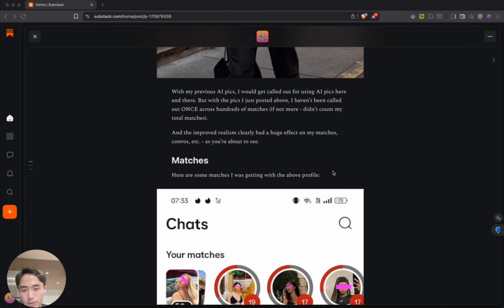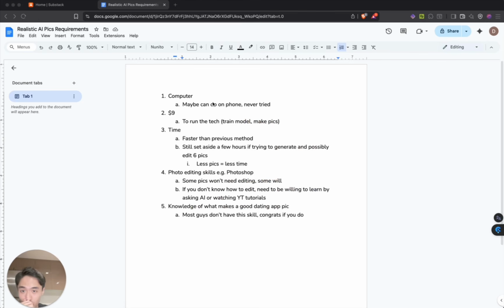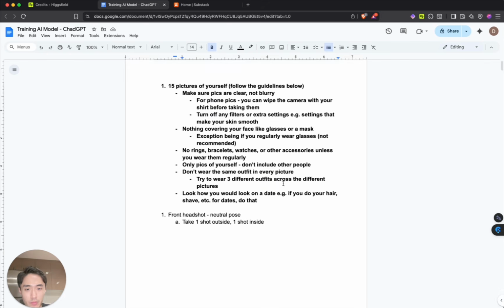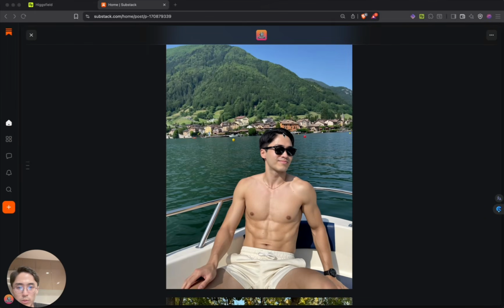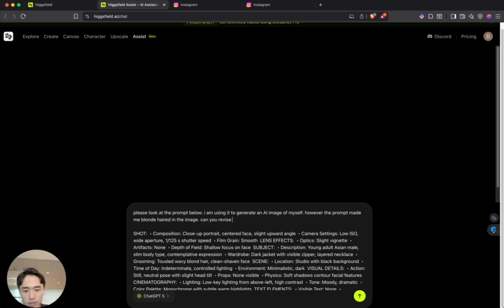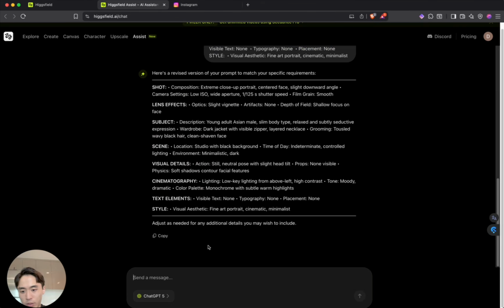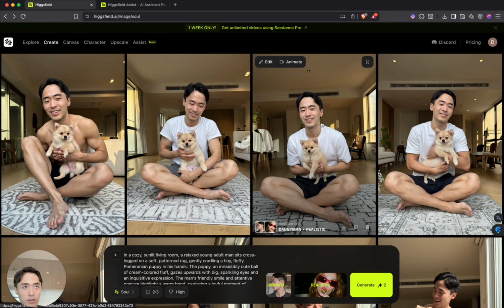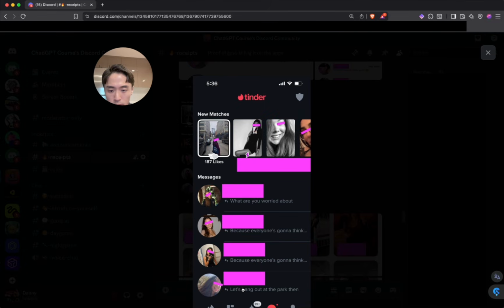How to Make AI Dating Profile Pictures (Super Realistic Update)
👉 𝗚𝗲𝘁 𝗥𝗲𝗮𝗹𝗶𝘀𝘁𝗶𝗰 𝗔𝗜 𝗗𝗮𝘁𝗶𝗻𝗴 𝗣𝗶𝗰𝘀 (no prompts necessary, upload 5 pics and get proven AI dating pics):

Outdated guide on how to make AI dating profile pictures from someone who's done it and has proof that they work (links below).

Timestamps:
0:00 Who I am and why you should listen to me (proof that I get matches using AI pics)
4:29 What you need to make AI pics
9:16 Training an AI model of yourself ("Character")
10:07 Making AI dating pictures
12:43 Copying pictures using AI
18:10 Getting ChatGPT to make you AI dating pictures

2. New site to make the AI pics (the one in this video is outdated):